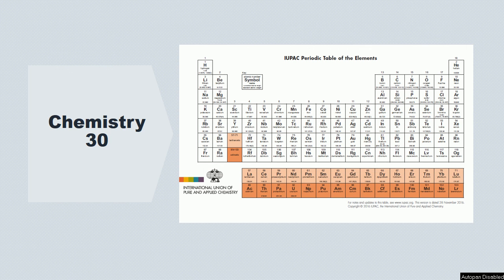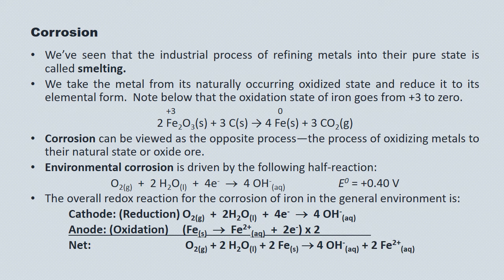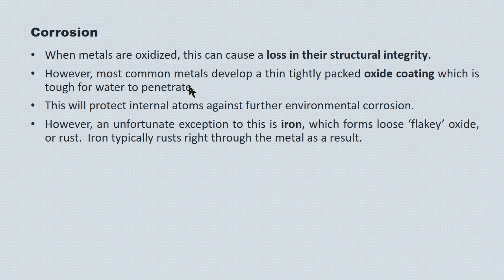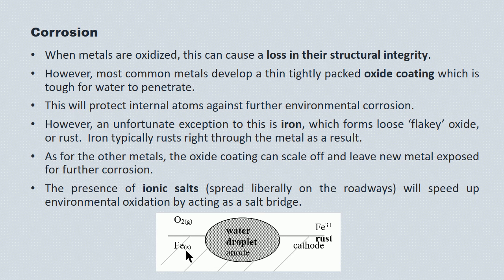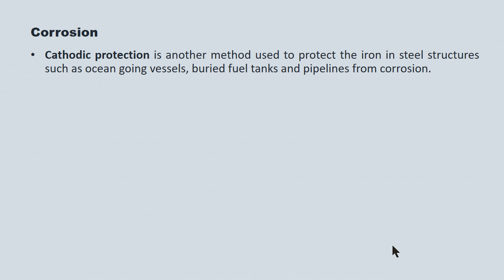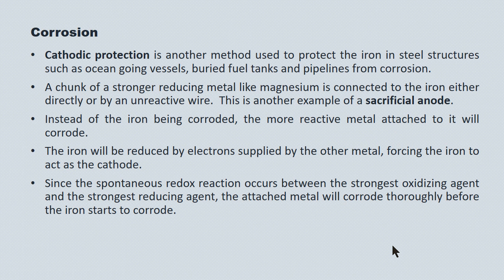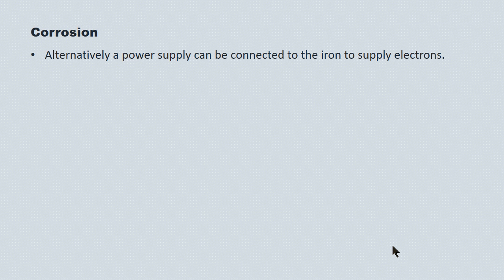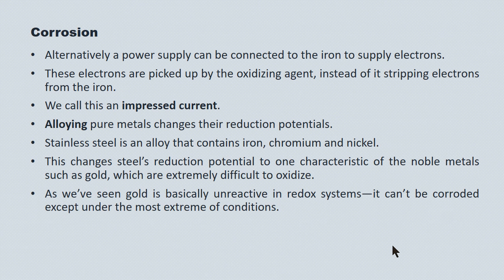L 10 Corrosion